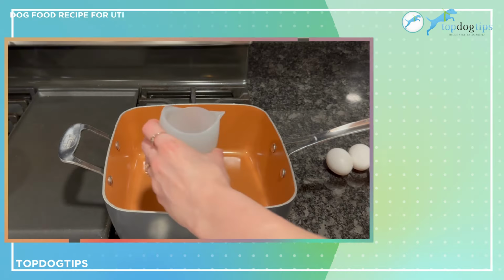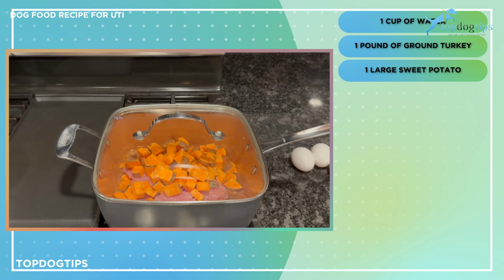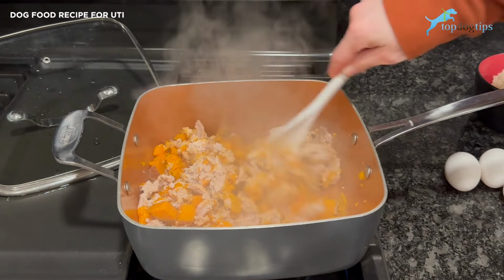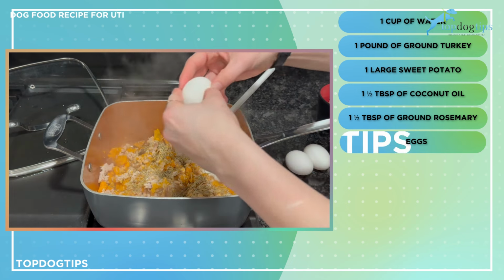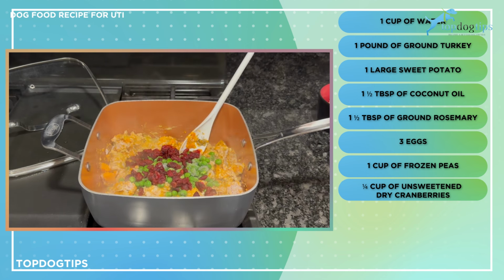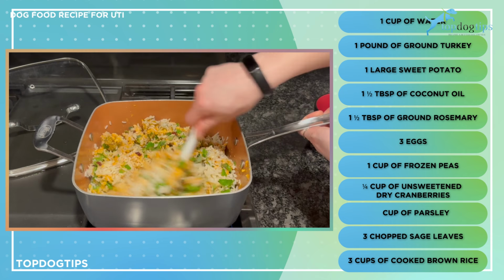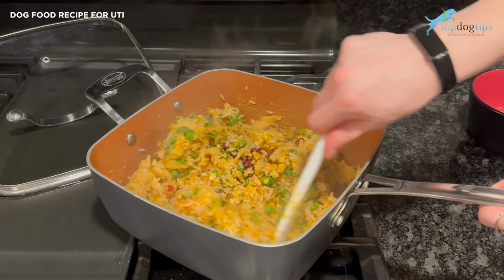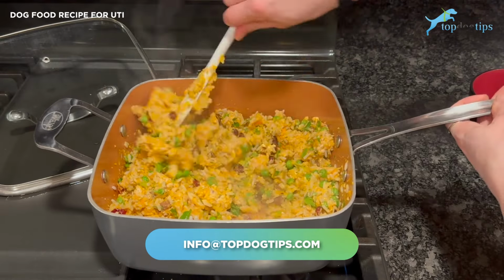Dog Food Recipe for UTI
Urinary tract infections are fairly common in dogs, and they're usually not something to be too concerned about. This dog food recipe for UTI issues may help your pet, but it's important to run the recipe past your veterinarian first.

Signs of a urinary tract infection in dogs include:

frequent urination with only small amounts being released
pain while urinating
blood in the urine
dripping urine
straining or whining while urinating
a strong odor from the urine
frequently licking the genital area

The most common cause of UTIs in dogs is bacteria entering the body through the urethral opening and making it's way up to the bladder.